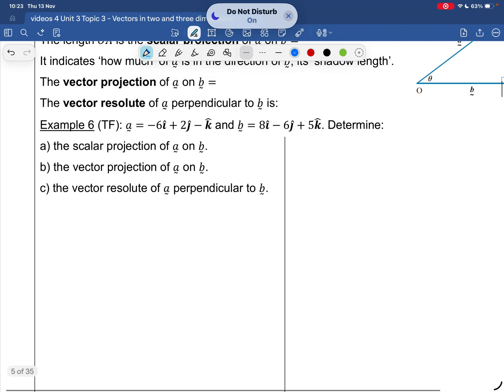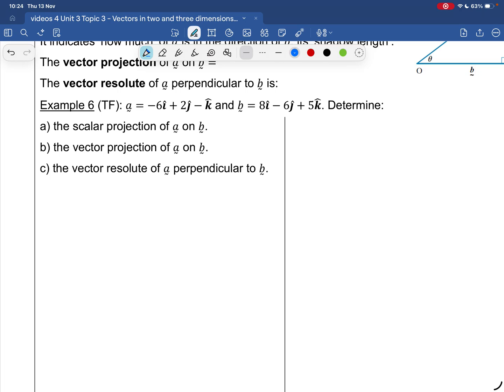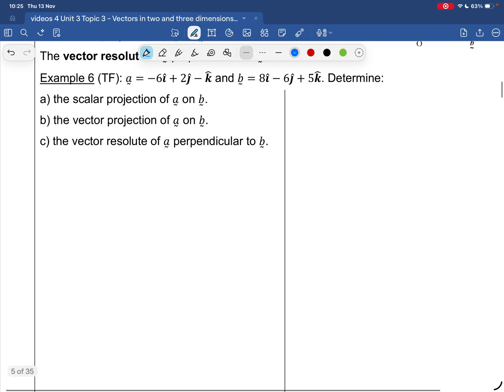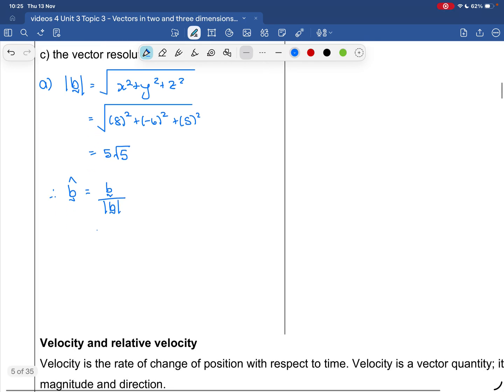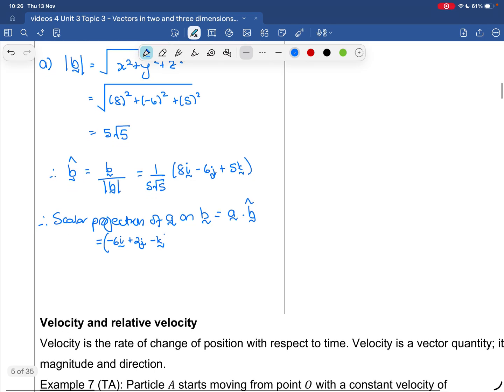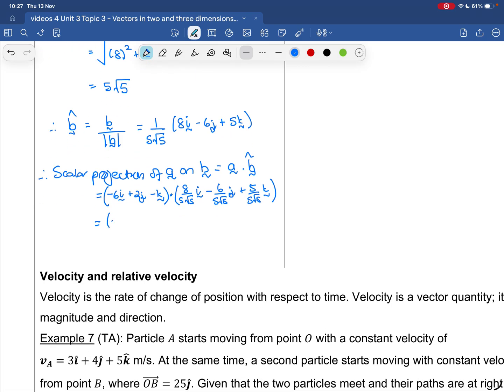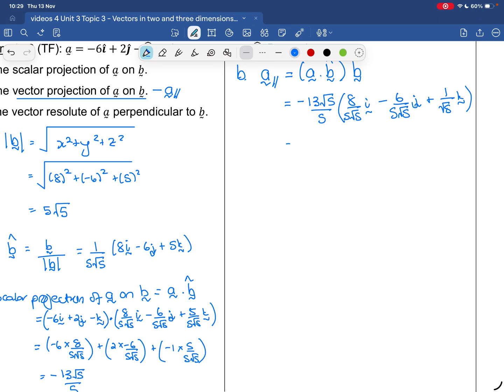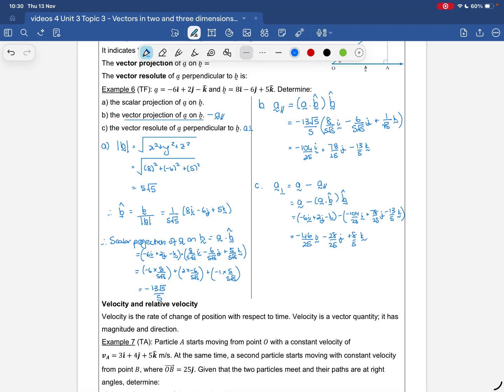SM U3 T3 VECTORS IN 2 & 3 DIMENSIONS EG6